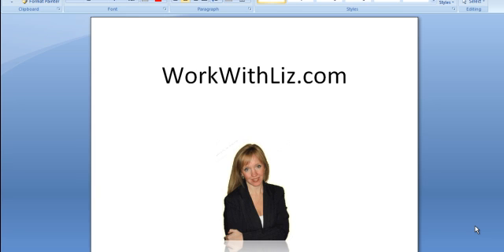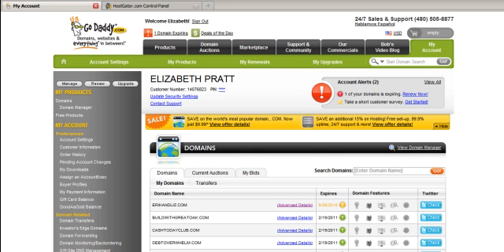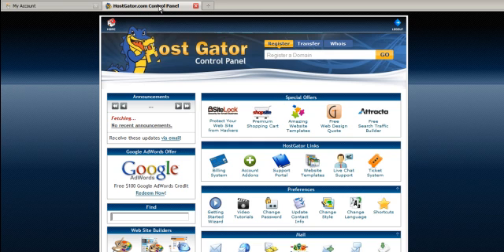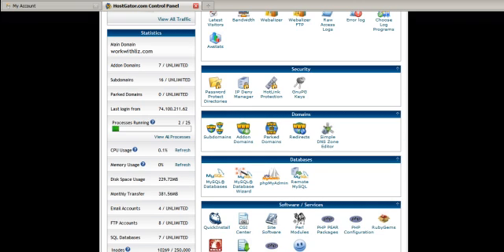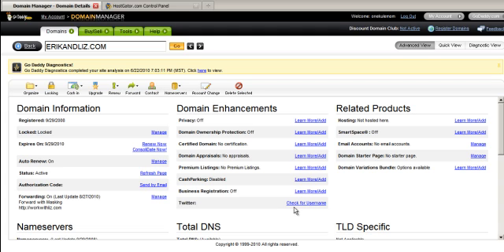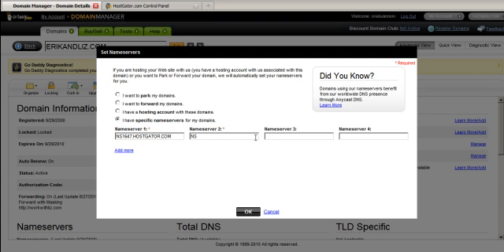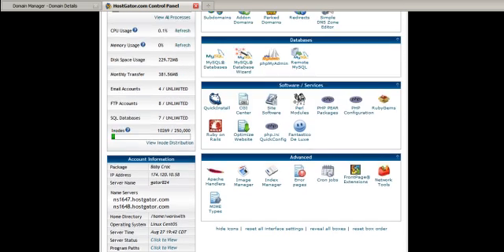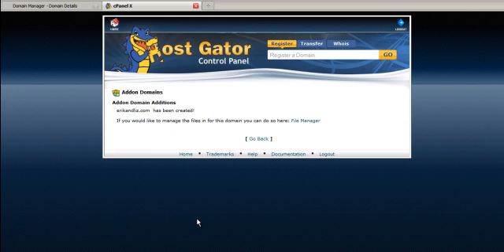Change Domain Name Nameservers to your hosting account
Learn how to change your domain name nameservers from godaddy to your hosting account.  DNS server changes so you can set up your blog or get your website working